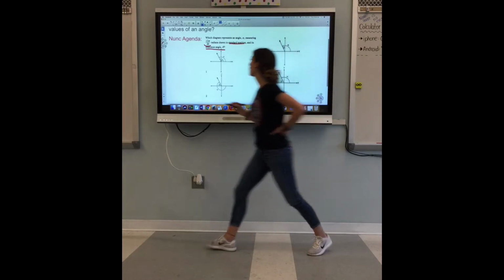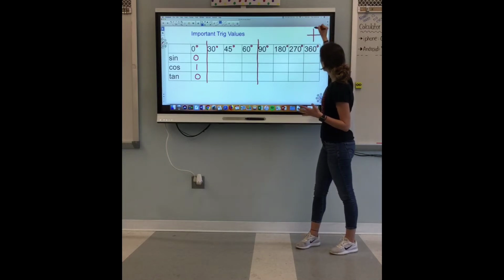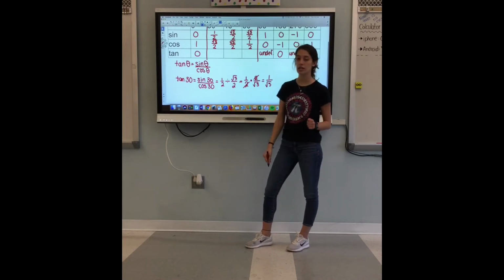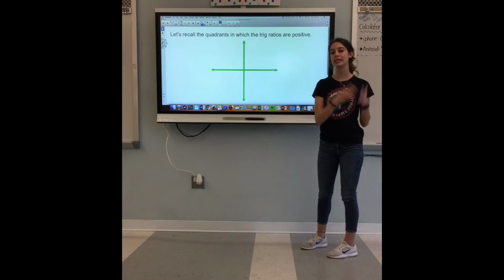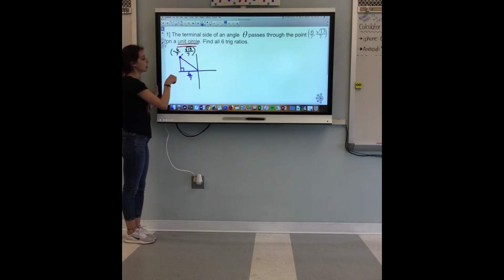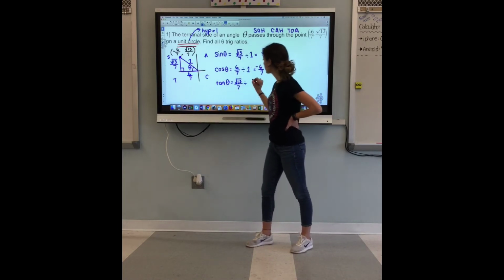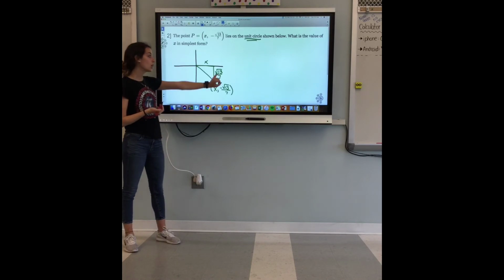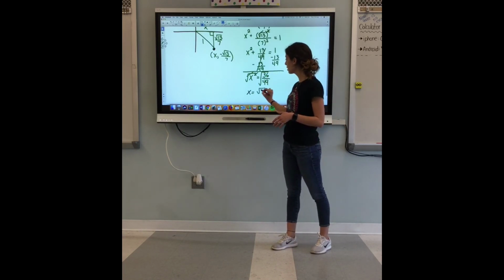Unit Circle 1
Unit 11, Lesson 4: Unit Circle 1